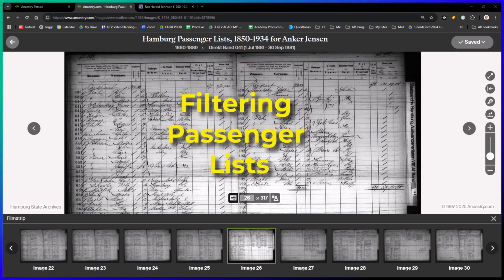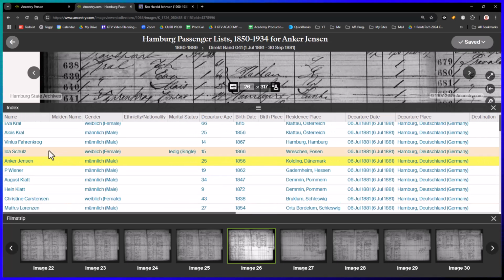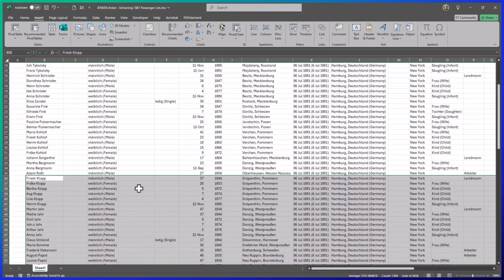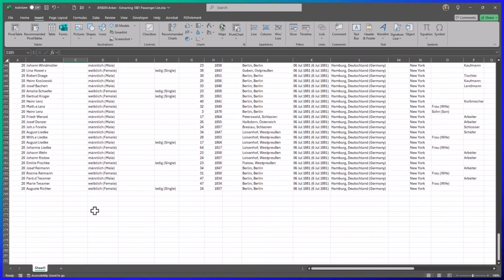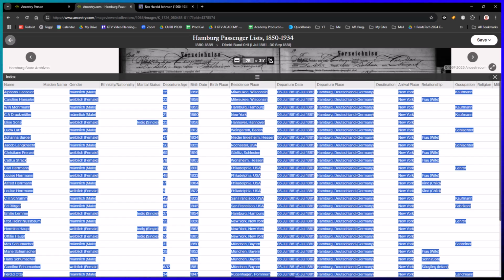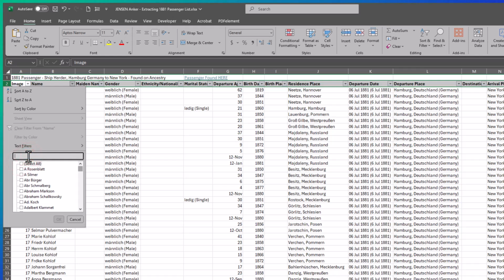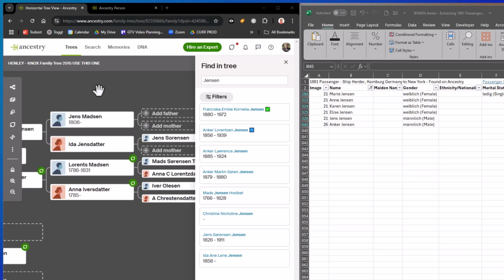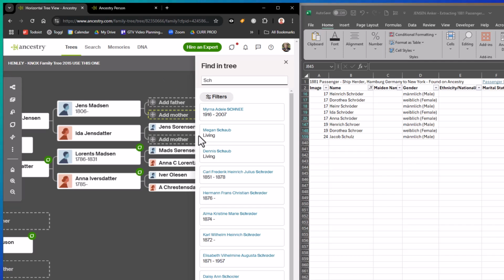Passenger List Hack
In this episode I show you one of my favorite hacks for extracting data so that you can filter the data beyond what Ancestry can do. This uses Ancestry and Excel but can be done anywhere there is an index. This can also be done on Google Sheets. I have found a lot of families using this technique.

Welcome to **Genealogy TV 2**, where you can learn the genealogy research process in real time.
These videos are unedited and uncut, allowing you to follow along at a slower pace as I navigate family history records, analyze documents, and explain my thought process. Watch as I work through genealogy puzzles step-by-step, offering a unique learning experience as if you’re right beside me.
Unlike the primary *Genealogy TV* channel, there are no handouts provided for these videos.

Looking for more genealogy content?**

00:00 Intro
00:38 Passenger List on Ancestry
01:59 Look for Beginning of List
02:32 Open Excel
02:56 Save Your Document First
03:49 Why Extract Passenger List
04:45 How to Copy Passenger list
05:11 Paste Special as Text
05:30 Add Source Info
06:12 Resize Excel Columns
07:02 Copy second page
07:56 Add Image Column
09:50 Auto Populate Image Number
14:04 Google Sheets
18:20 Finalizing List
18:36 Add Source Information
18:57 How to add a URL to a cell
19:26 How to set your filters in Excel
19:55 Filtering to Ancestors Name
21:11 Filtering to Residence
24:49 Use Various Filters